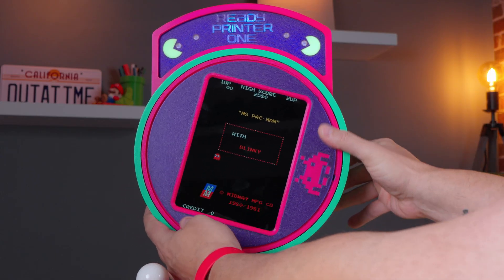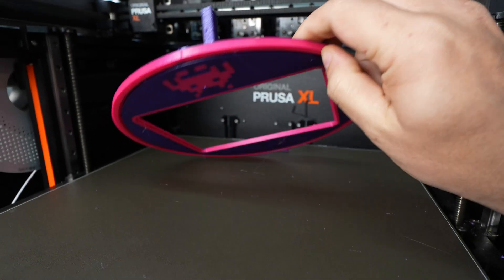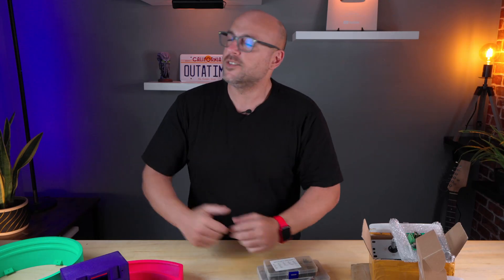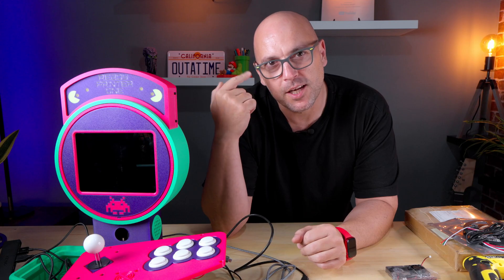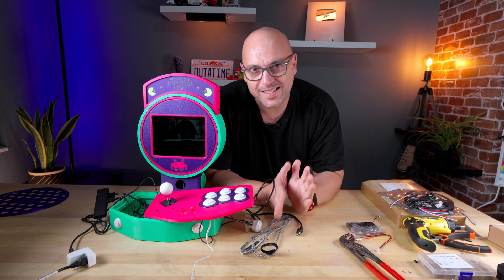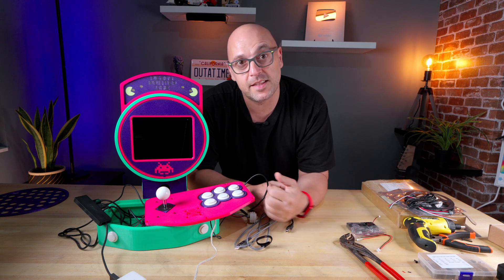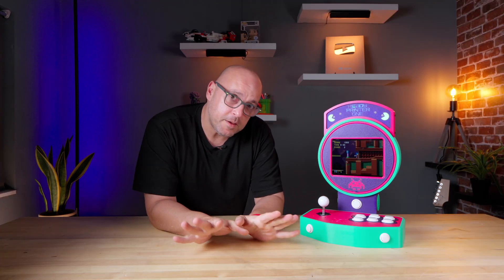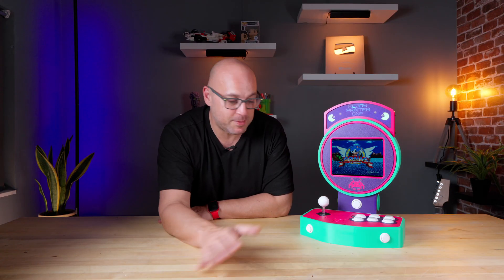Make Your Own Retro Arcade With 1000’s Of Games! 😍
This was by far the best 3d printed project in the world! Having a lot of parts lying around, including several raspberry pi, this was an easy pick. The rest is just some 3D Printing and a huge library of ROMs of course 😆
If you want to build your own, you can go

Constitution Street,
Mosta, MST 9059
Malta
Europe